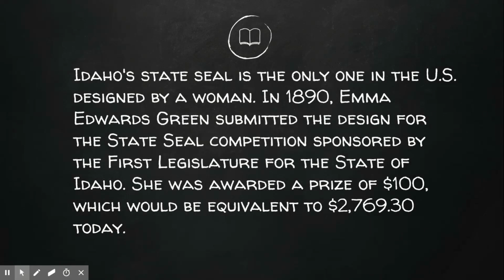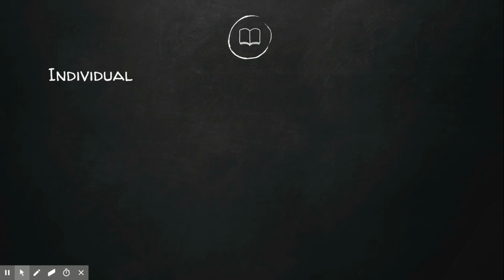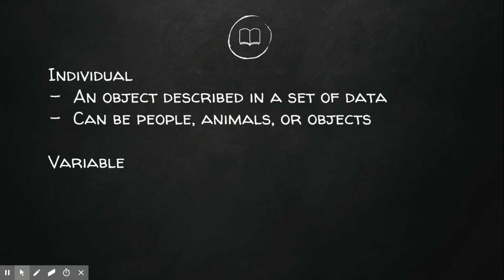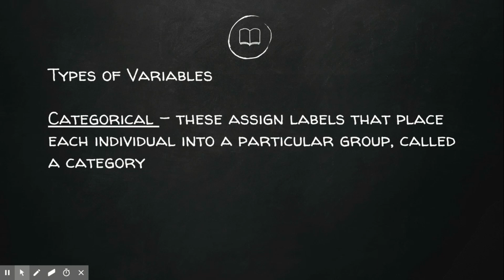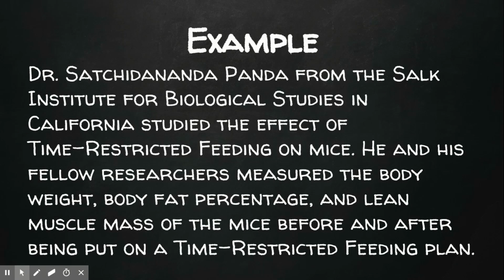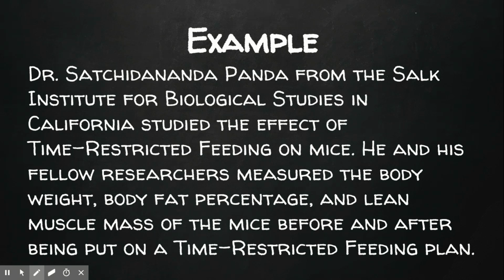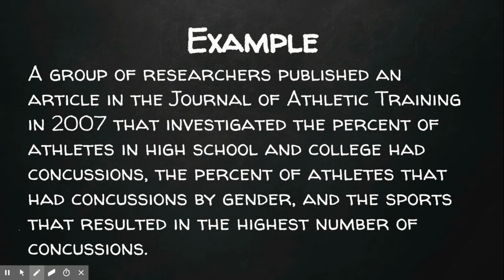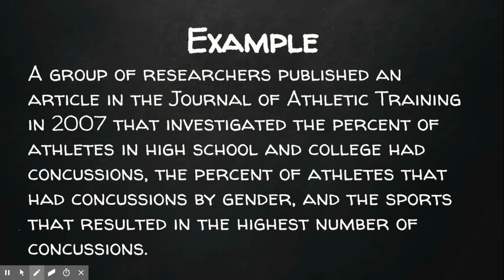Chapter 1 Introduction